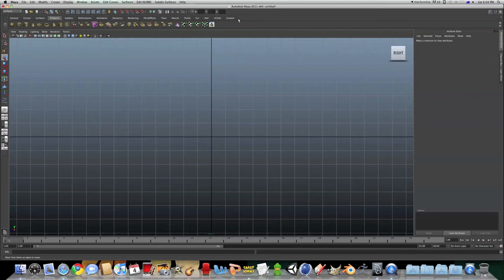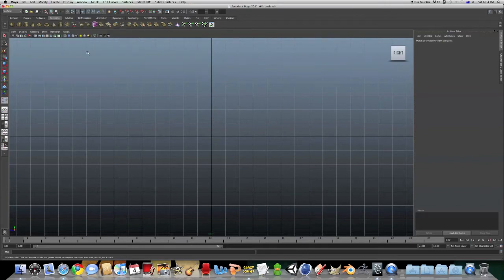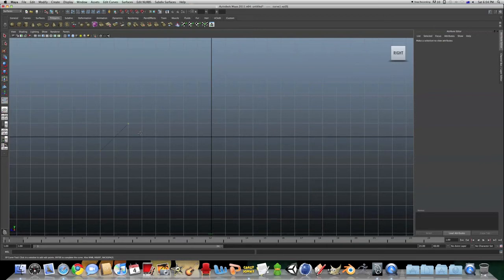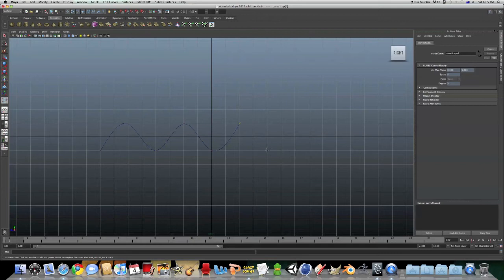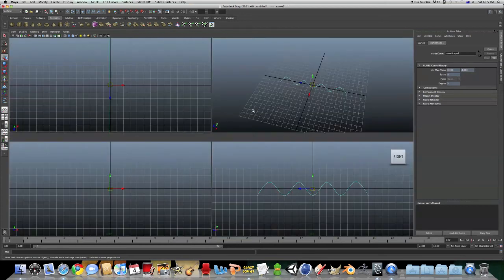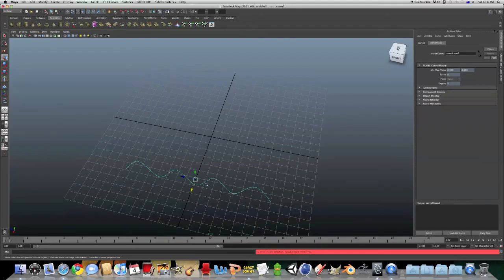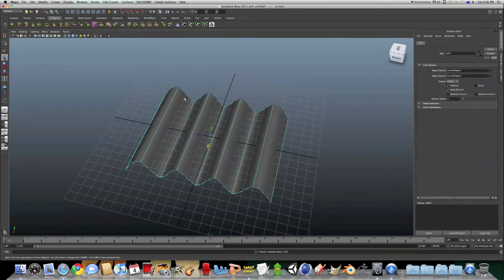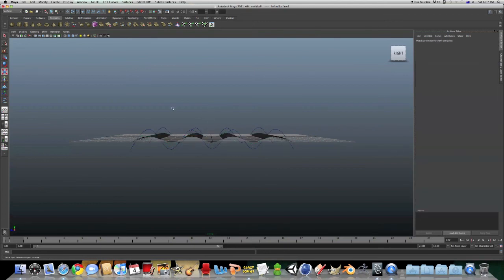Maya 2011 Tutorial 005 - EP curves and lofting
Same as the last one really, but this we use different lines and surface tools. Today we make a sheet of corrugated iron for a game. ;)